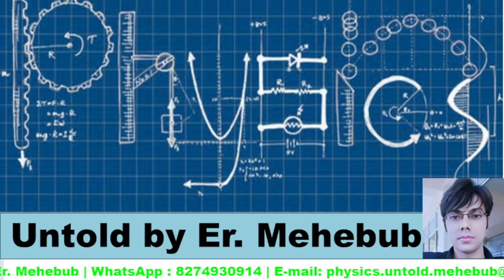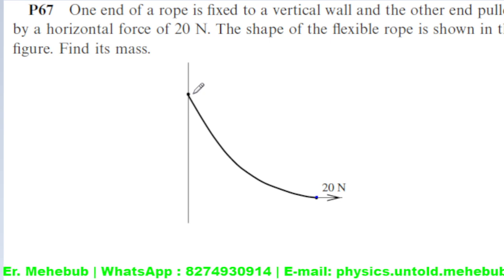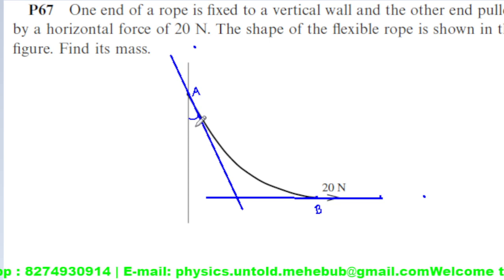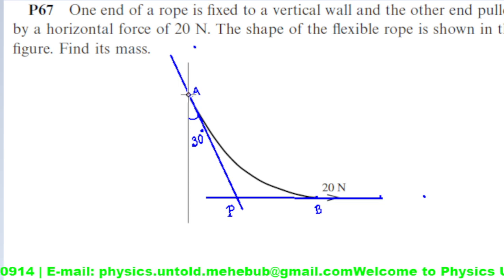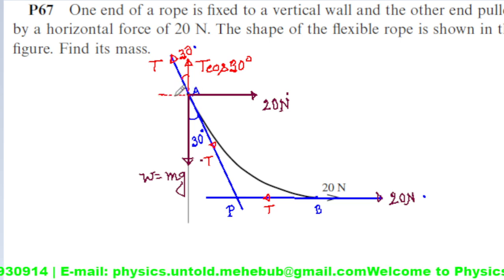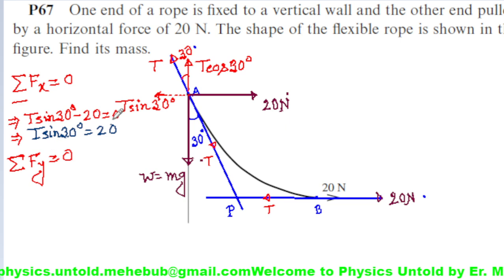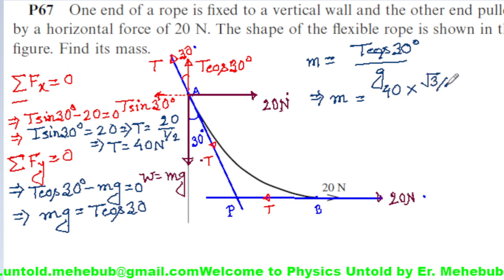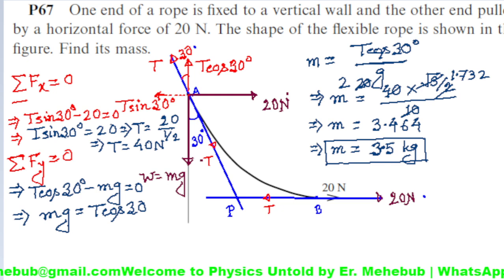200 Puzzling Physics Problems | Problem P67@Physics Untold by Er. Mehebub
200 Puzzling Physics Problems | Problem P67@Physics Untold by  Er. Mehebub